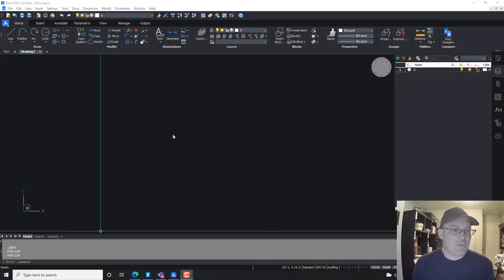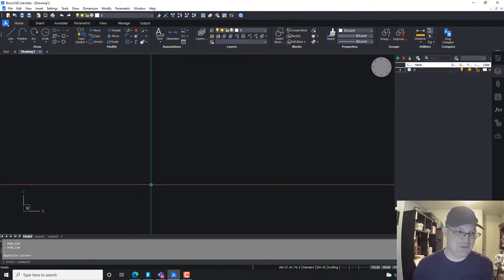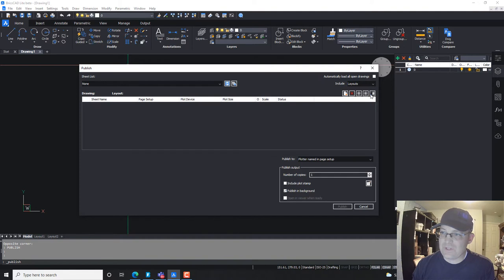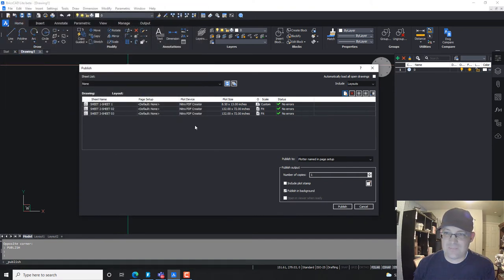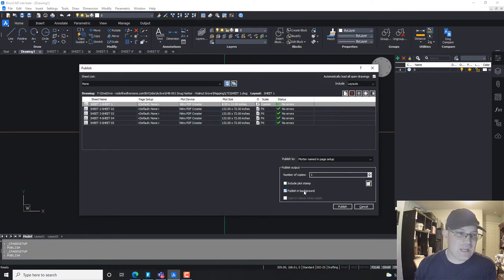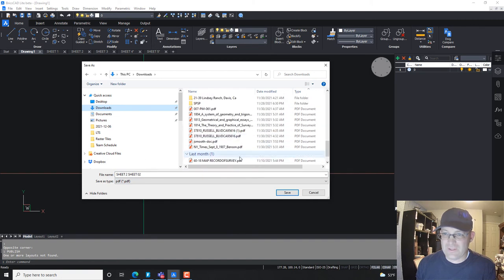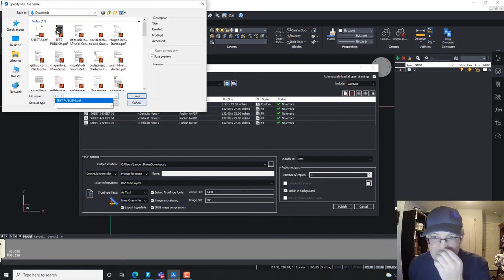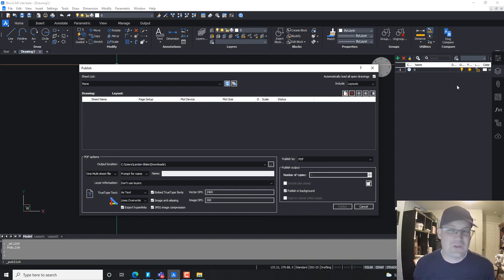The Publish Command In BricsCAD